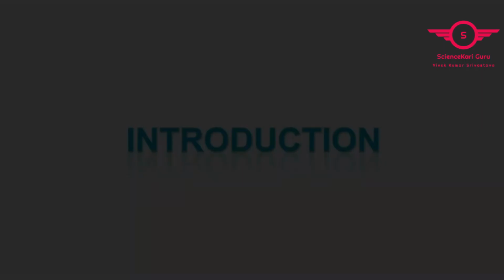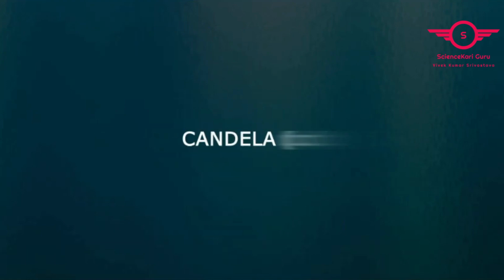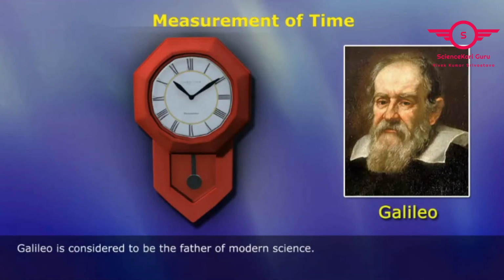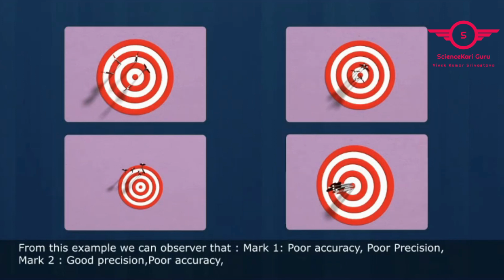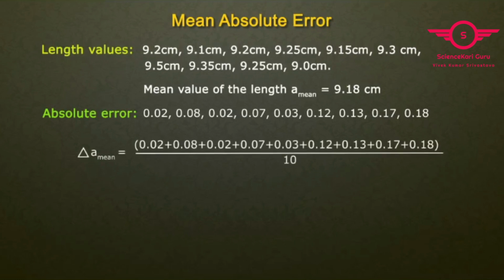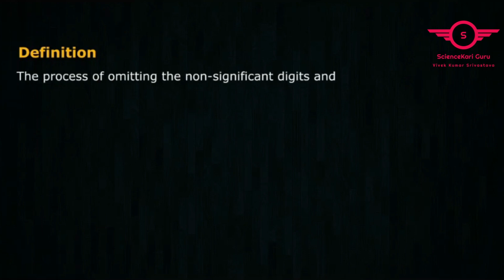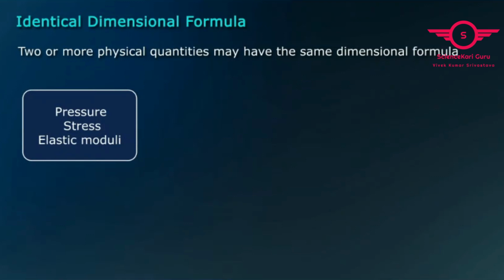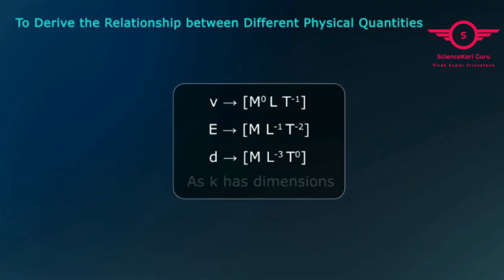Units and Measurements | Physics | Class 11 | Animated Video Lecture in English | Chapter 2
To measure a physical_quantity we need some standard unit of that quantity. For example, if a measurement of length is quoted as 5 meters, it means that the measured length is 5 times as long as the value accepted for a standard length defined to be “one meter”.

Any set of standards of units must fulfill the following two conditions

It must be accessible.
It must be invariable with the passage of time
Two more auxiliary conditions
It is necessary to have wide unlimited agreement about those standards.
It is inter convertible to different units of same quantity.
A measurement consists of two parts, one is numeric and the other is standard chosen. For example, 5 meter of length implies 5 times the “standard meter”. It is not necessary to establish a measurement standard for every physical quantity. Some quantities can be regarded as fundamental and the standard for other quantities can be derived from the fundamental ones. For example, in mechanics length, mass and time are regarded as fundamental quantities and the standard for speed (= length / time) can be derived from fundamental_quantities length and time.